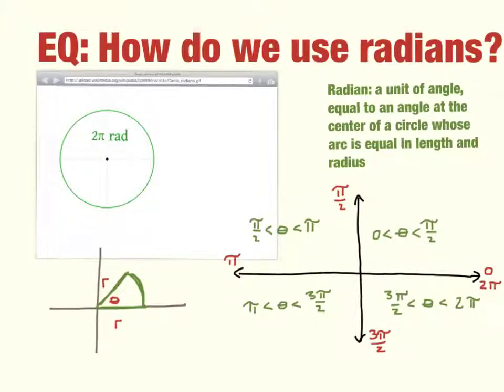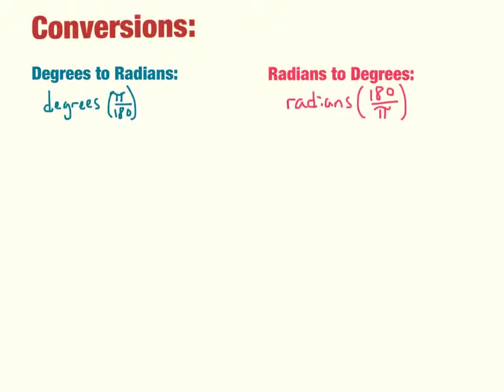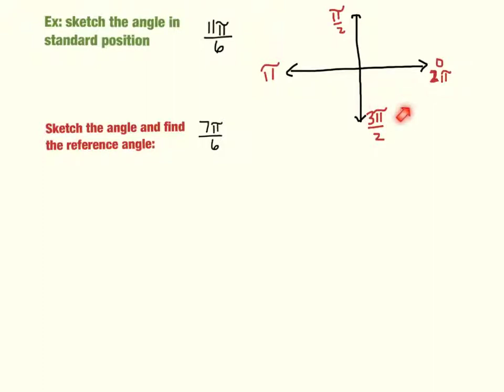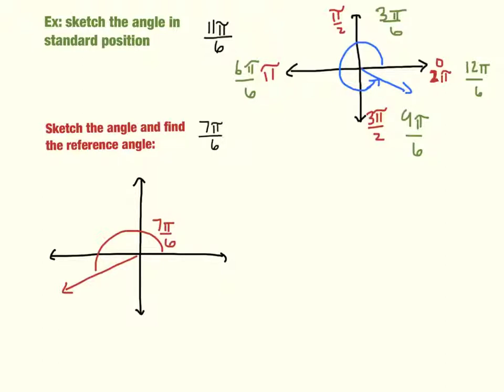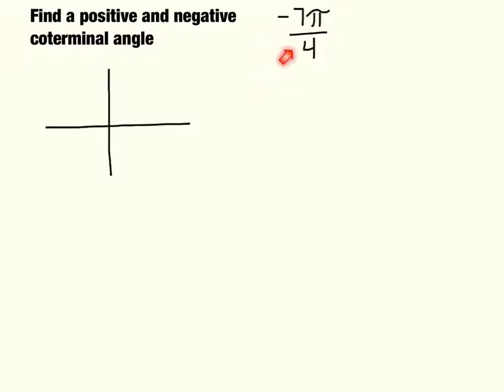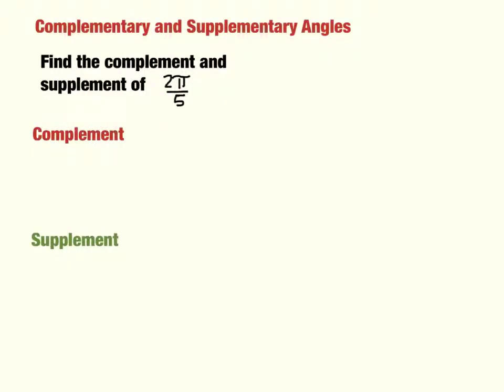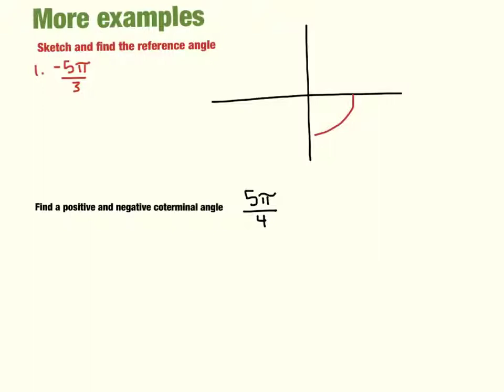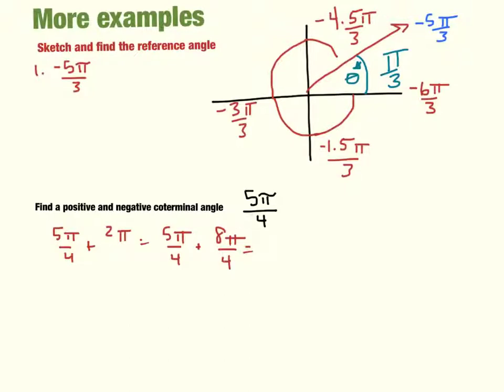trig basics- Radians notes